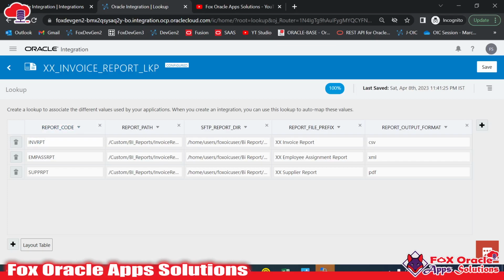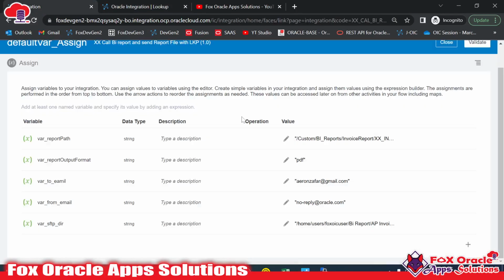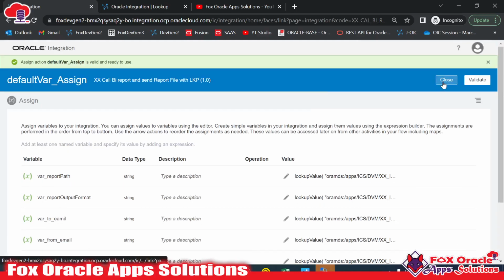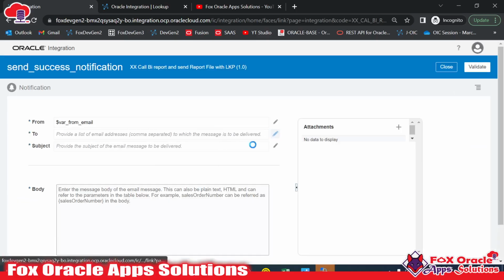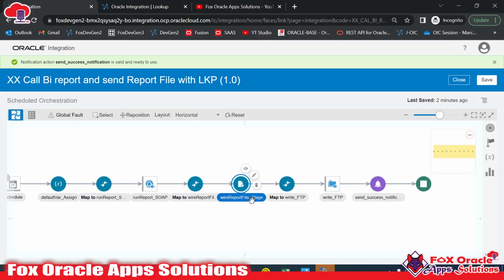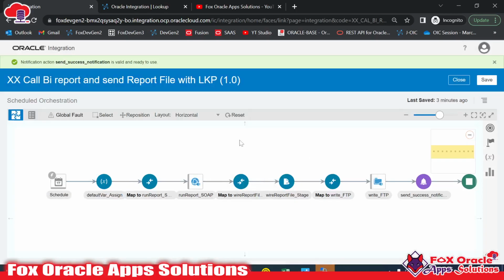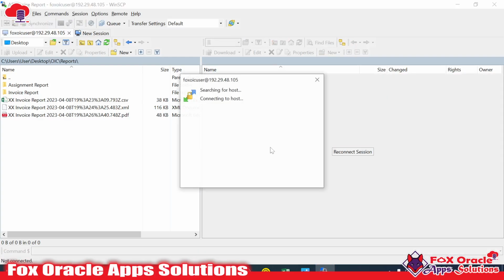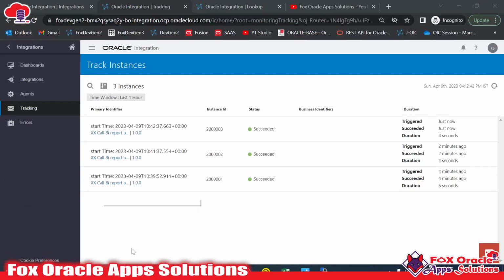4. Add lookup to get report path and call BI Report and send output file over SFTP server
Hi All,
In this video we will learn how to use lookup values in oracle integration.
In this video we will learn how to call BI report in oracle integration and send report data over SFTP server.
Here we will learn send PDF file from integration to SFTP.
How to get Bi report PDF file over SFTP server.

Call BI Report in OIC,
Call report in oic,
oracle integration to create bi report,
how to call bi report in oic,
how to get bi report data in oracle integration,
send bi report data over sftp server.
Integration to send BI report data file over sftp server